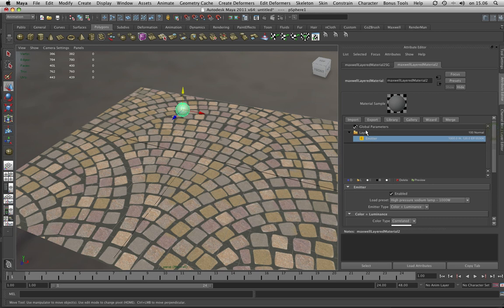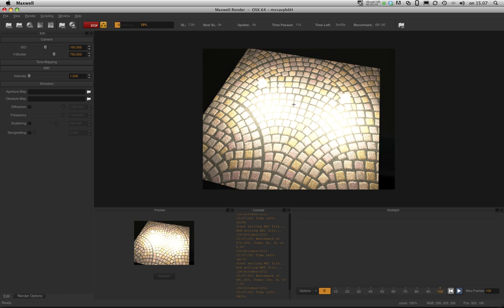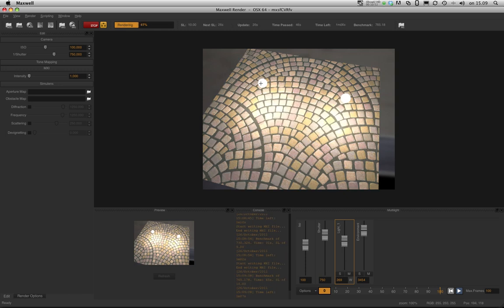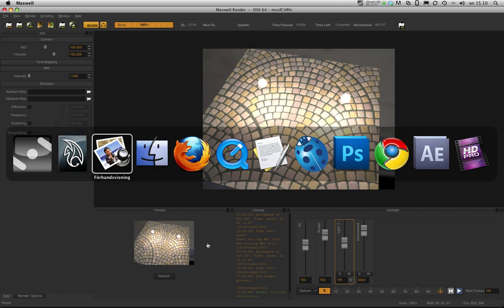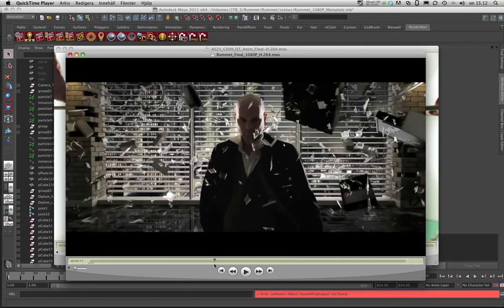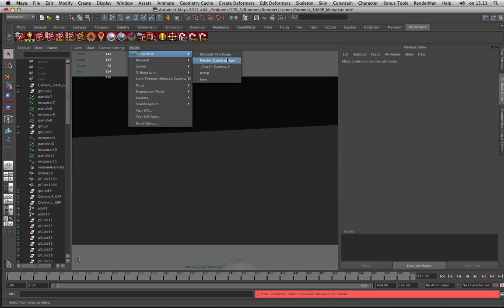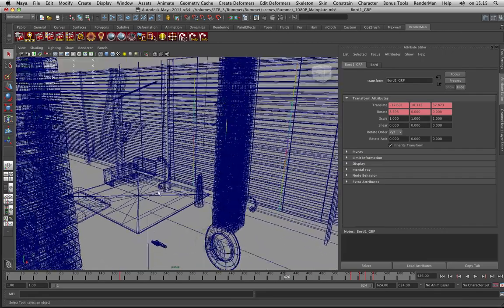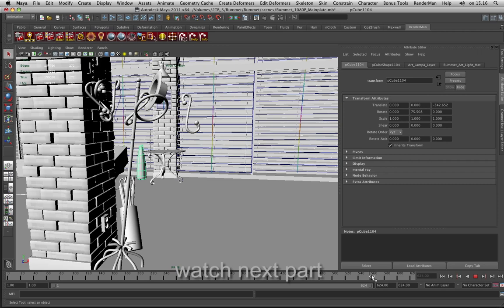3D project - Part 5 - Agency Of The Year - Maya - Boujou - After Effects - Maxwell Render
Pablo Fernandez
Director & 3D generalist
This is a spot I did for "Årets Byrå" Agency Of The Year Gala- in sweden.
I made this behind the scenes walk trough to show you the procces in a project like this. Hope you like it and that you find the info usefull.
Part 5